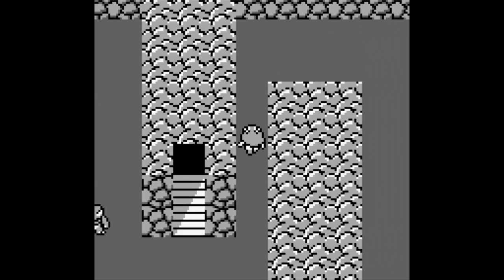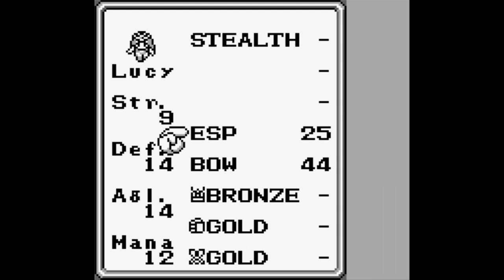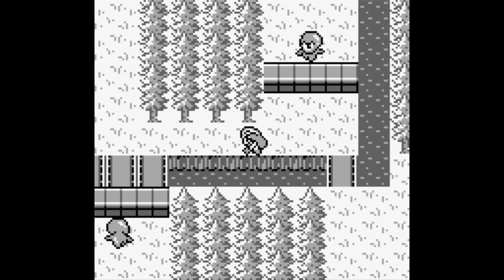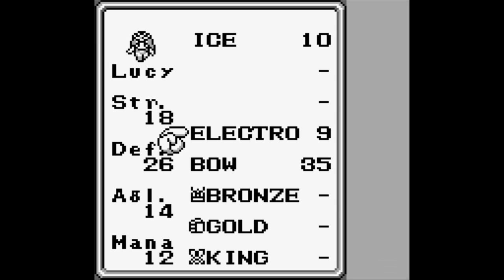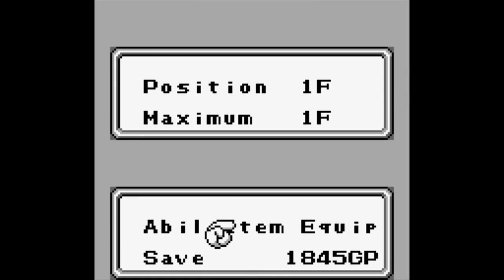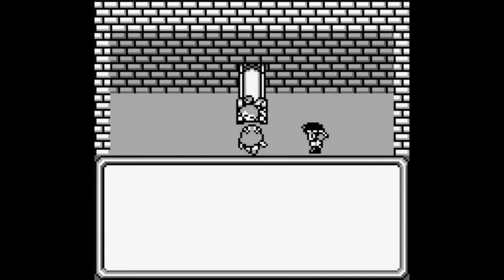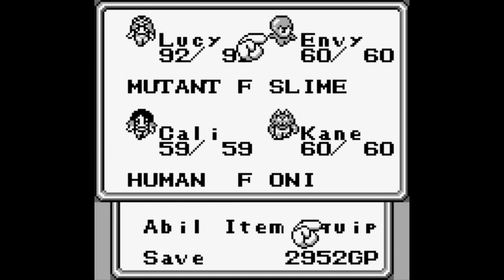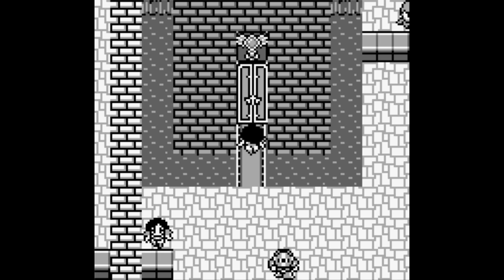Let's Play The Final Fantasy Legend! - Ep.2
Episode 2: With their powers combined...

This little cave isn't that bad. The P-Frog is a simple fight, that even ends up becoming a normal enemy later on. Progressing though onto the next dungeon, the Castle is a little longer. Nothing too hard within it though, and King Sword is really easy in of himself. After that though, we're on to our first Major boss: Gen-Bu, based off the Xuan Wu from Chinese mythology. He's the first major boss, but keep in mind: First. Nothing too bad honestly, since he most tries to do normal physical damage, with the slight chance of poisoning you.